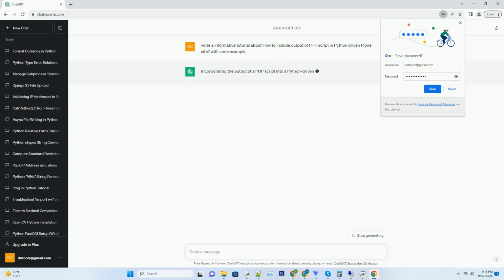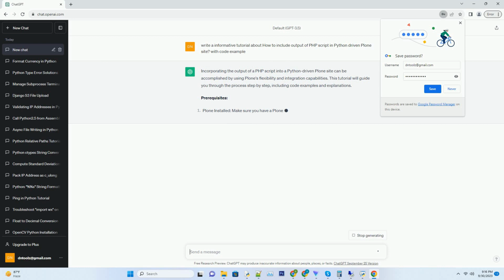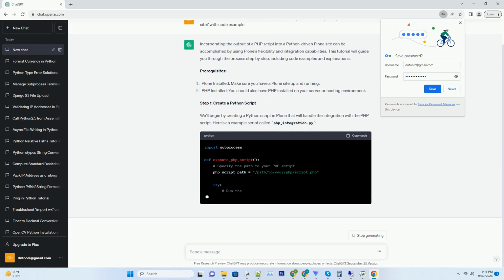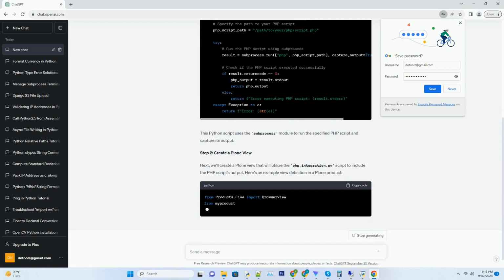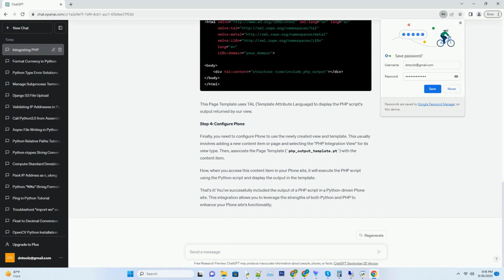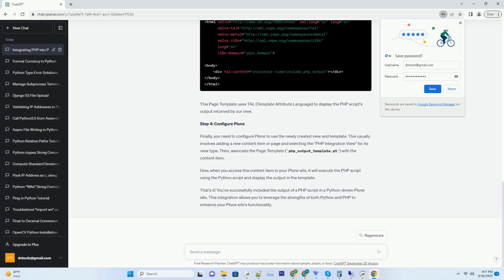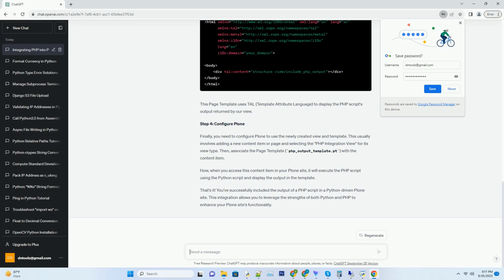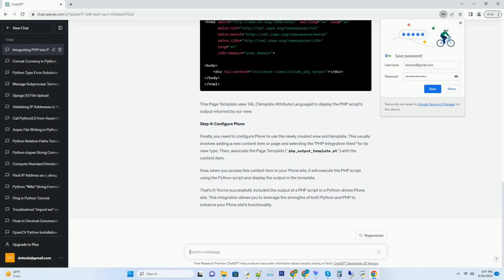How to include output of PHP script in Python driven Plone site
incorporating the output of a php script into a python-driven plone site can be accomplished by using plone's flexibility and integration capabilities. this tutorial will guide you through the process step by step, including code examples and explanations.
prerequisites:
plone installed: make sure you have a plone site up and running.
php installed: you should also have php installed on your server or hosting environment.
step 1: create a python script
we'll begin by creating a python script in plone that will handle the integration with the php script. here's an example script called php_integration.py:
this python script uses the subprocess module to run the specified php script and capture its output.
step 2: create a plone view
next, we'll create a plone view that will utilize the php_integration.py script to include the php script's output. here's an example view definition in a plone product:
this view uses our python script to execute the php script and return its output. ensure that your plone product structure is set up correctly.
step 3: add a page template
now, let's create a page template in plone to display the php script's output. you can create a .pt file (e.g., php_output_template.pt) with the following content:
this page template uses tal (template attribute language) to display the php script's output returned by our view.
step 4: configure plone
finally, you need to configure plone to use the newly created view and template. this usually involves adding a new content item or page and selecting the "php integration view" for its view type. then, associate the page template (php_output_template.pt) with the content item.
now, when you access this content item in your plone site, it will execute the php script using the python script and display the output in the template.
that's it! you've successfully included the output of a php script in a python-driven plone site. this integration allows you to leverage the strengths of both python and php to en ...